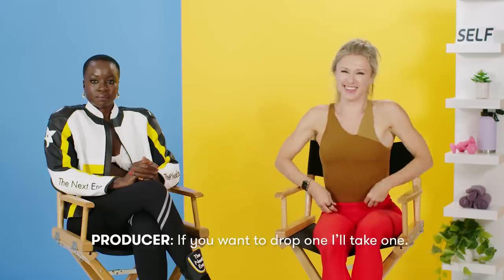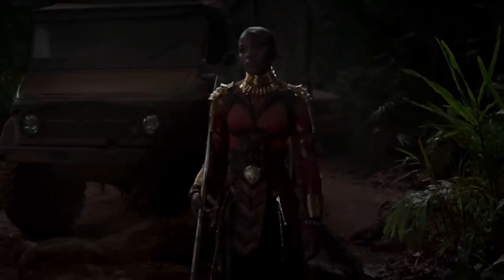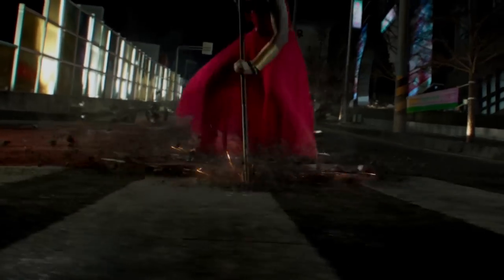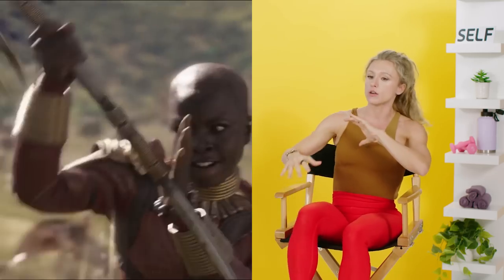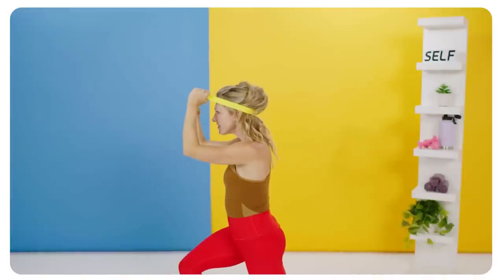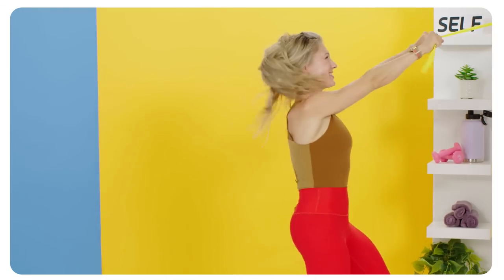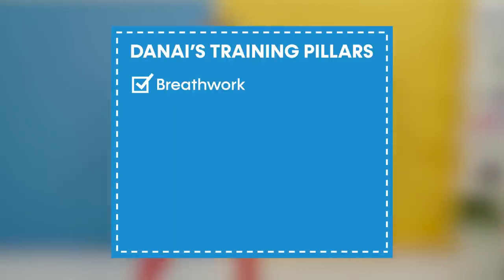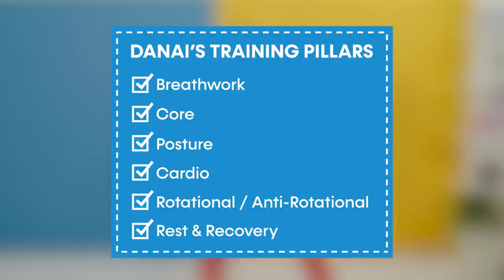Wakanda Forever’s Danai Gurira: How I Trained to Be a Black Panther Warrior | SELF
Danai Gurira and trainer AJ Fisher join SELF to break down the intense training regimen Danai undertook to become Wakandan warrior Okoye in the Marvel Cinematic Universe.

Black Panther: Wakanda Forever releases November 11

Learn more about AJ and how she trained Danai to be a Marvel warrior

Director: Winter Dunn, Jasia Kaulbach
Director of Photography: Brad Wickham
Editor: Christopher Jones
Talent: Danai Gurira
Talent/Trainer: AJ Fisher
Senior Producer: Vara Reese
Line Producer: Joe Buscemi
Associate Producer: Josh Crowe
Production Manager: Melissa Heber
Production Coordinator: Fernando Davila
Talent Bookers: Caitlin Brody, Sergio Kletnoy
Camera Operators: Cloud Corredor, Christopher Alfonso
Audio: Lily Van Leeuwen
Production Assistant: Francis McNeil
COVID Supervisor: Jason Chester
Post Production Supervisor: Christian Olguin
Post Production Coordinator: Scout Alter
Supervising Editor: Erica Dillman
Assistant Editor: Andy Morell
Graphics Supervisor: Ross Rackin
Graphics, Animation, VFX: Fintan Rowan Mason

0:00 Wakanda Forever
1:02 Breathwork
2:36 Core
4:41 Posture
5:16 Cardio
5:59 Rotational and Anti-Rotational Strength
7:00 Rest and Recovery
8:40 Danai’s Training Pillars Summary